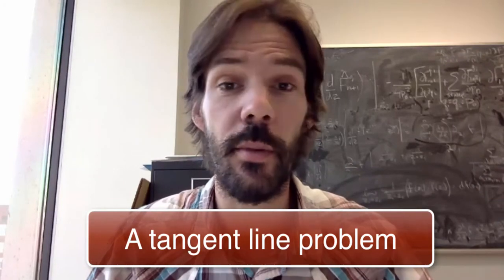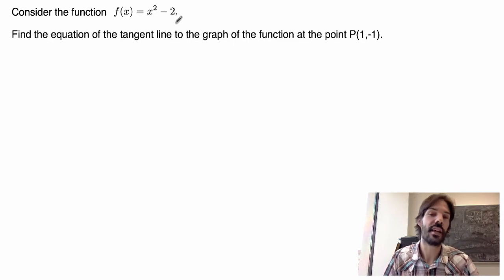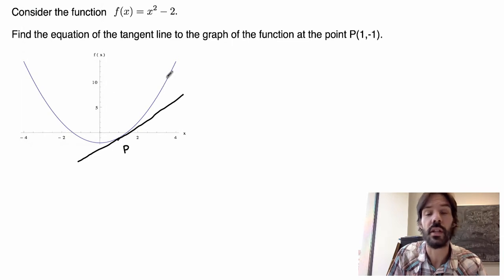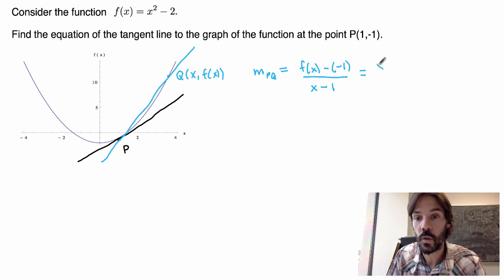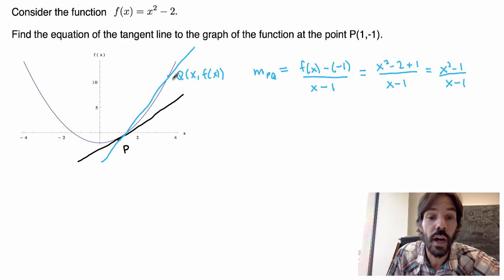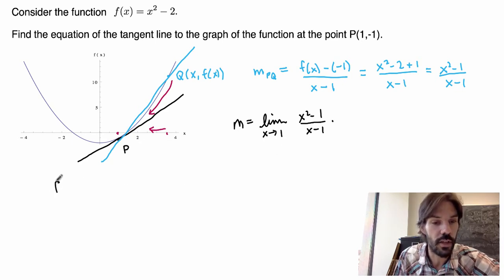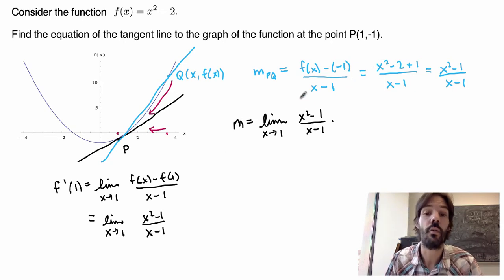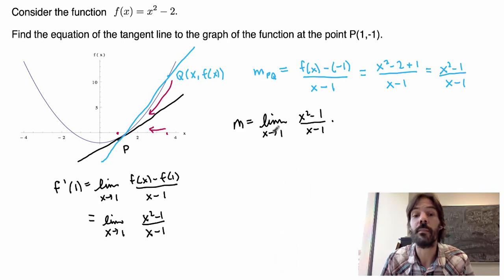Math 114 - Video 1.4 - A tangent line problem